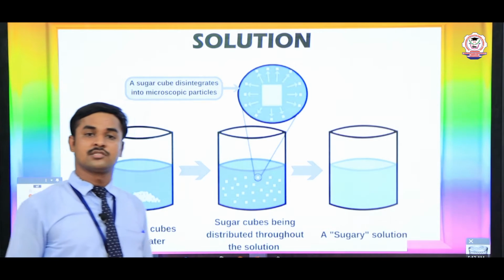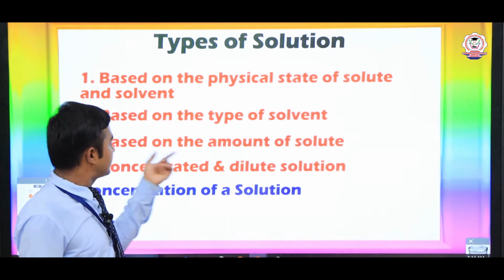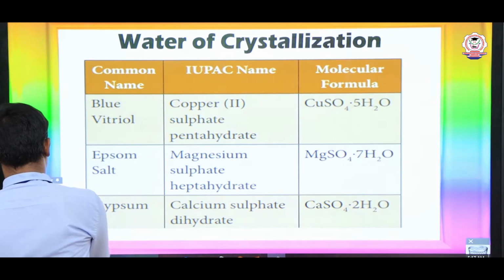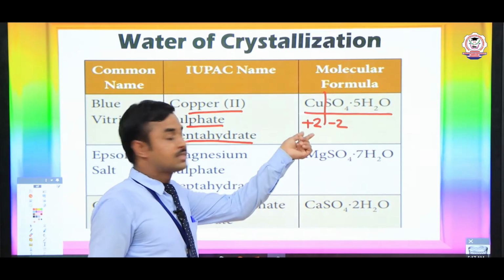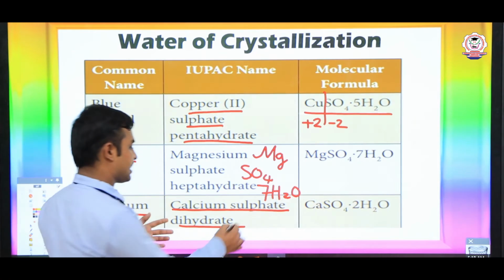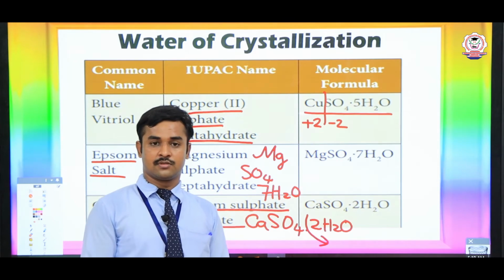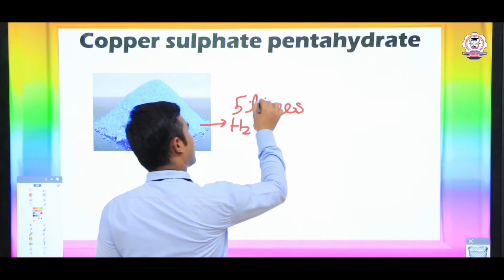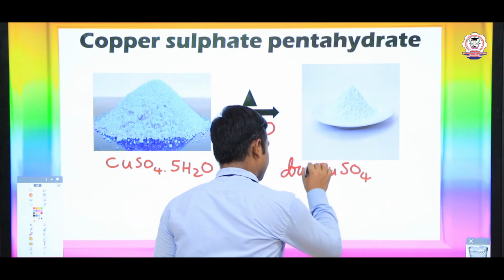Chemistry | Class 10 | Unit 9 | Solutions | Part 3(A)